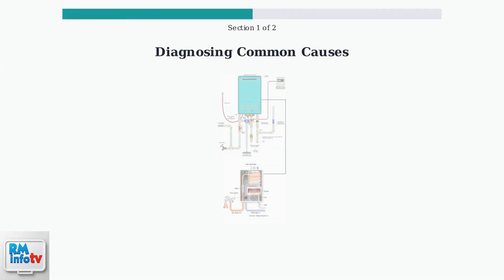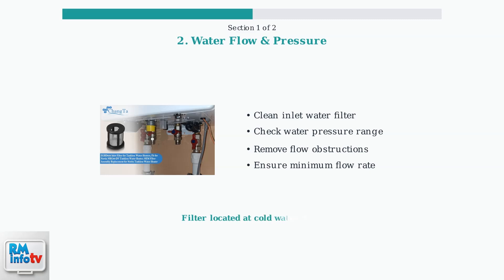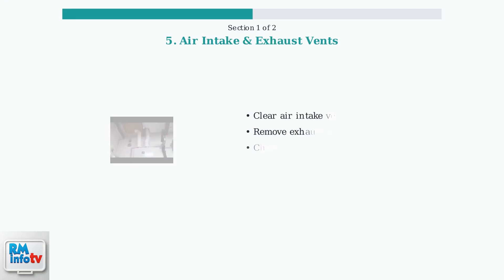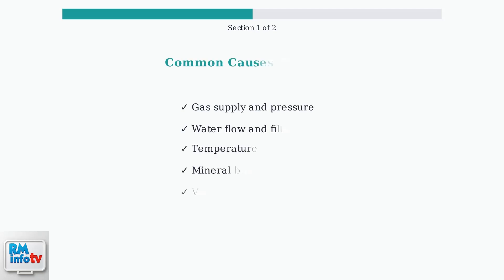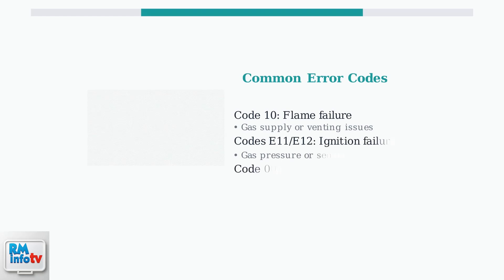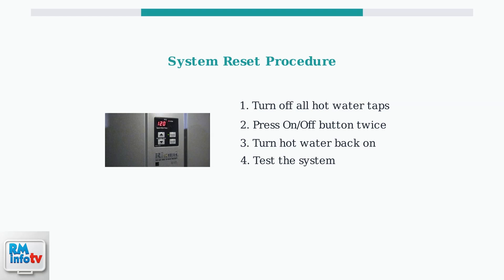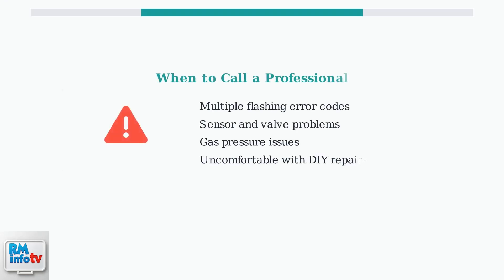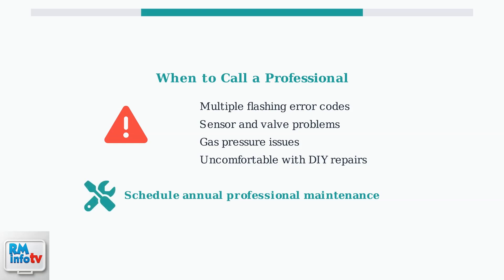How To Fix Rinnai Tankless Water Heater Not Getting Hot Enough – Solved with Easy Fixes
Water not hot enough from your Rinnai tankless water heater? This short video covers easy fixes—like adjusting temperature settings, cleaning the inlet filter, and checking for flow rate or scale issues—to restore proper hot water performance.